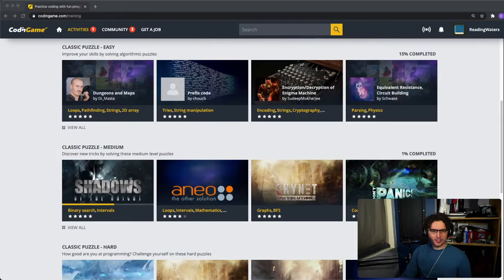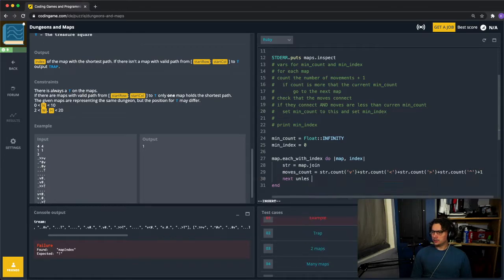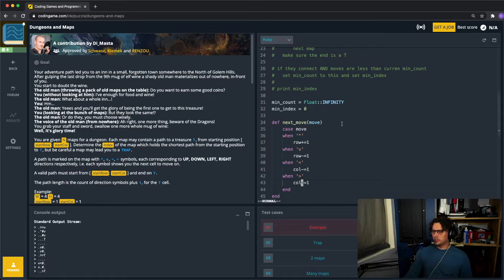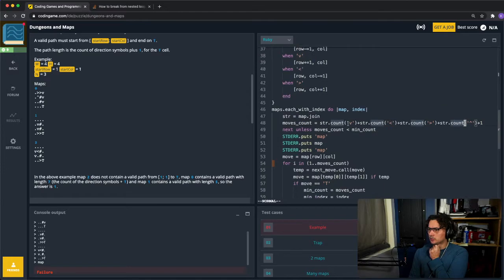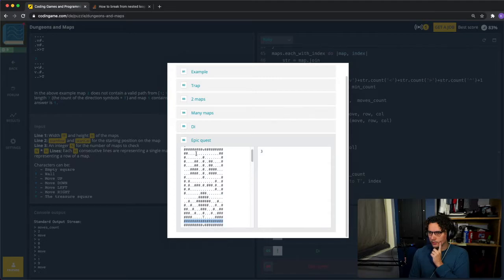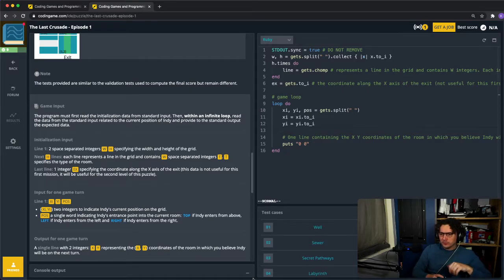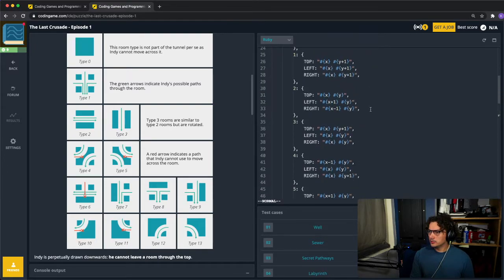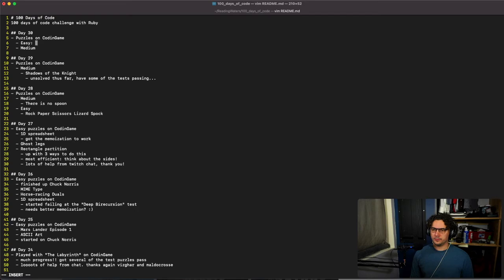Couple easy puzzles on CodinGame | Day 30 of 100 days of code | Ruby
Hanging out and coding on CodinGame.

- Easy: Dungeons and Maps
- Medium: The Last Crusade - Episode 1